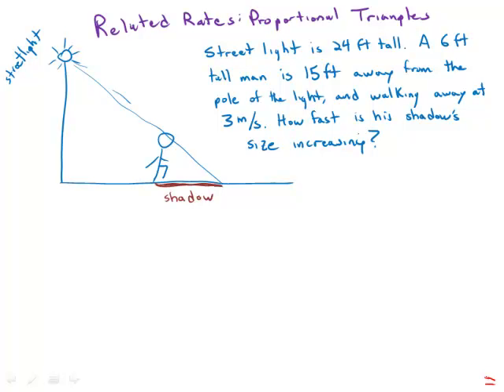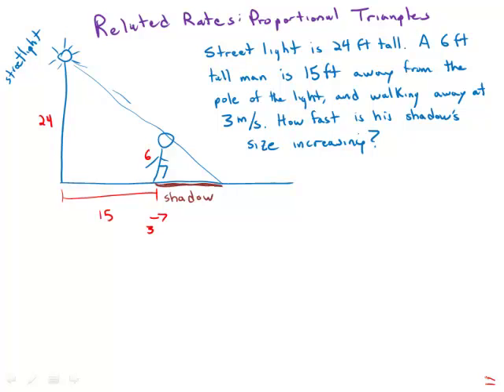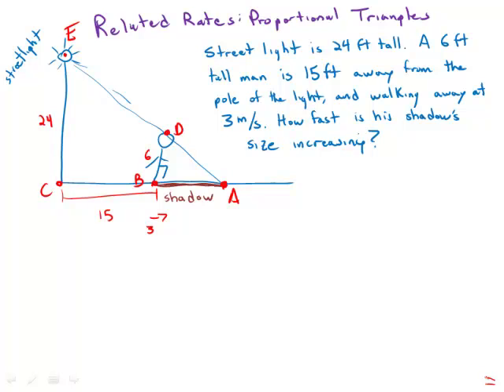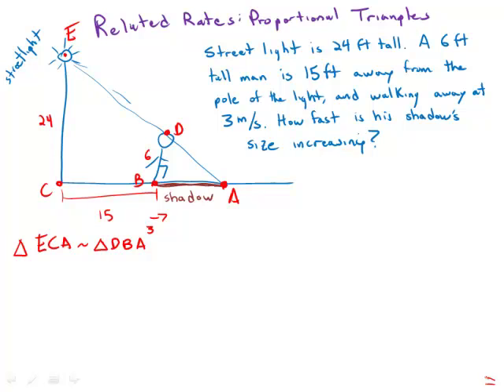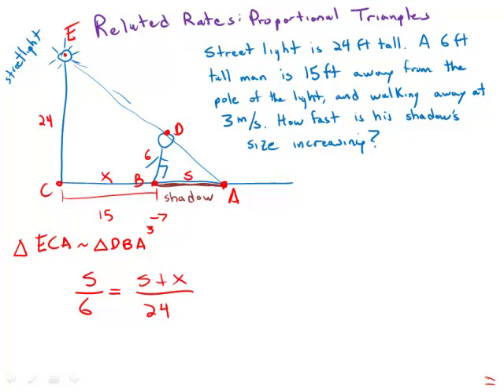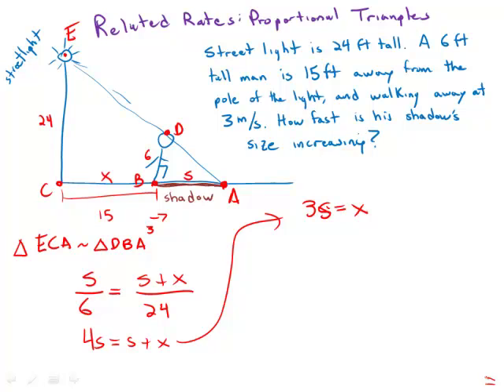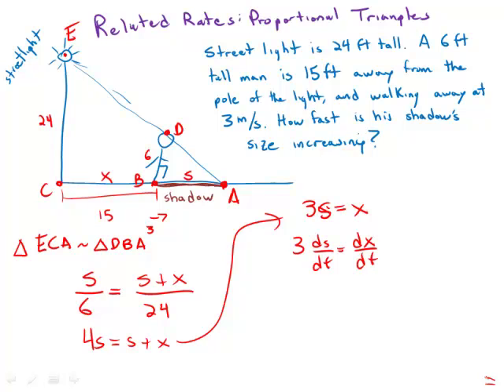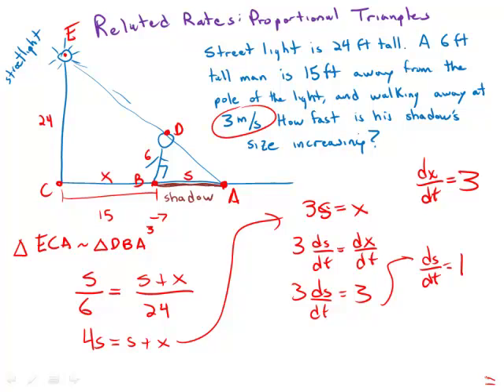Calculus: Related Rates Similar Triangles